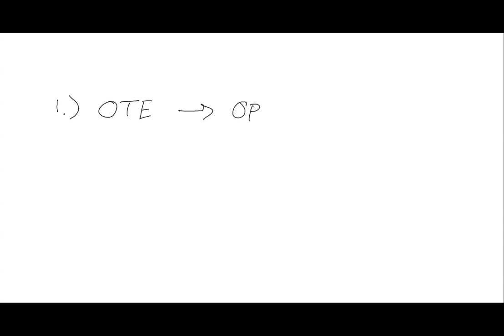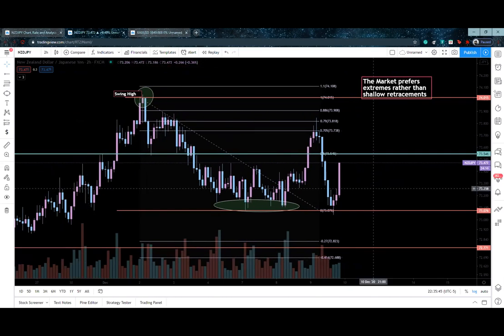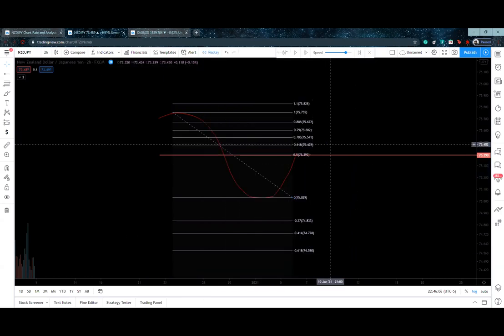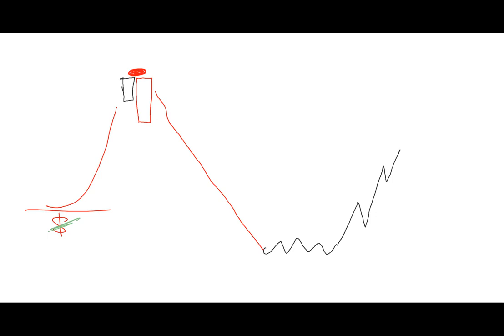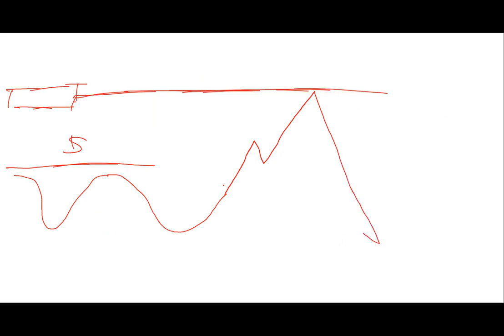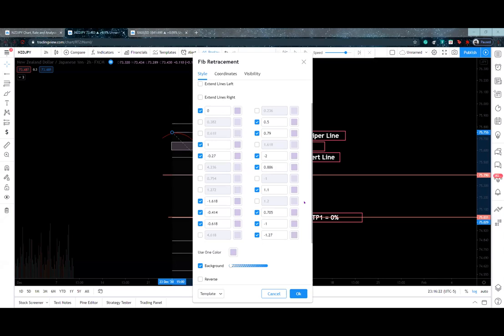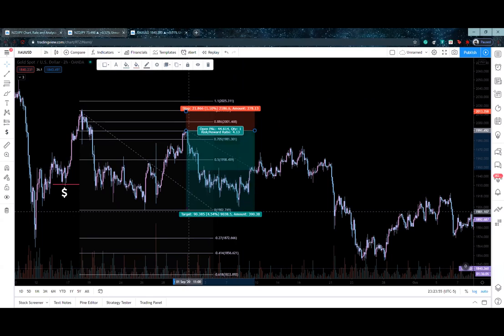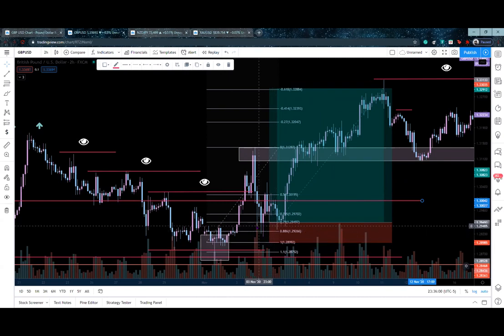Optimal Trade Entry A simple approach to Institutional Trading